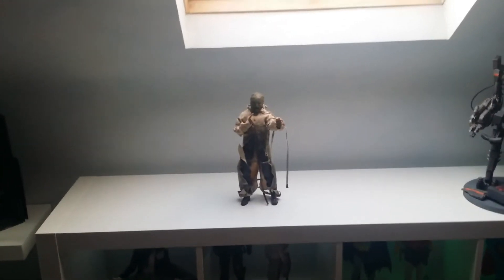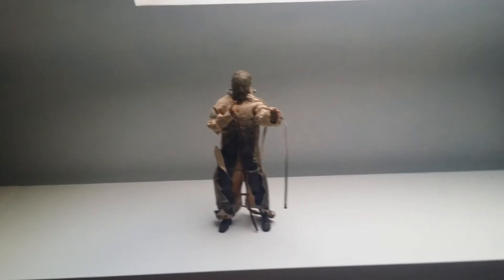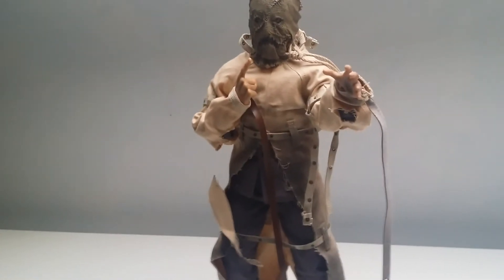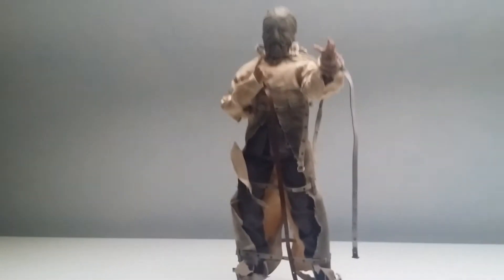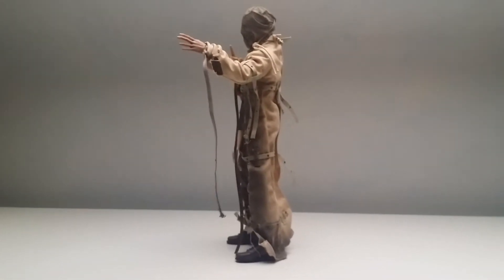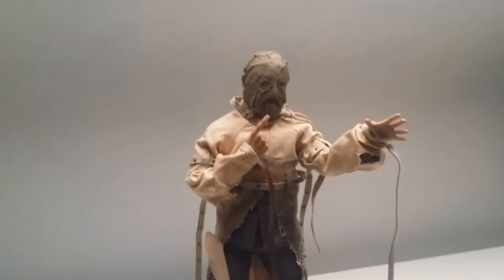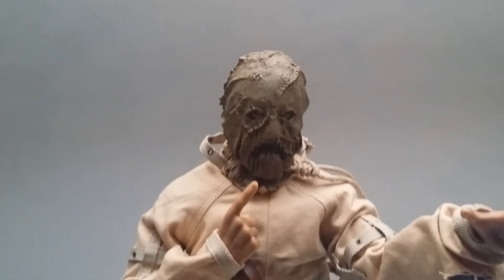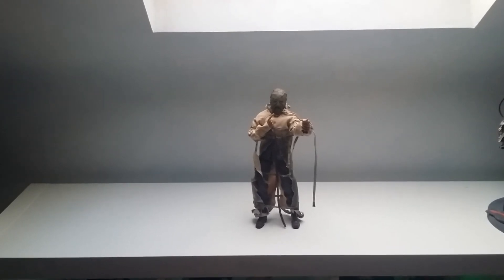1/6 ' alternative' Scarecrow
Little look at this alternative to the hot toys Scarecrow